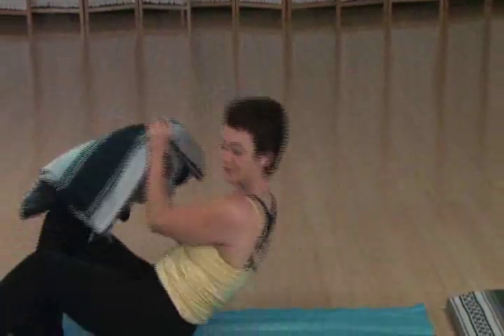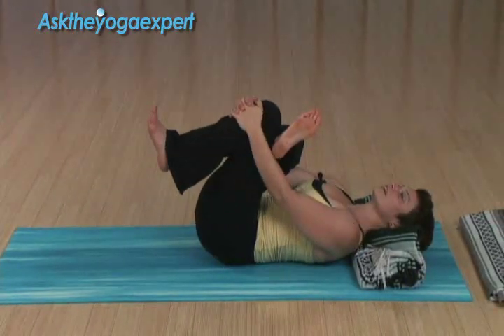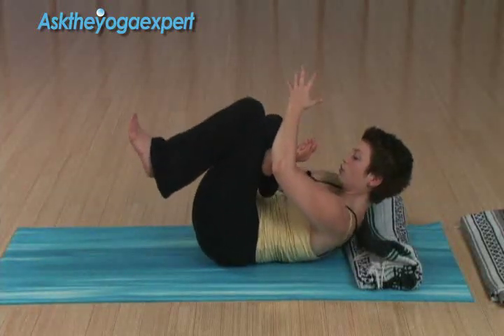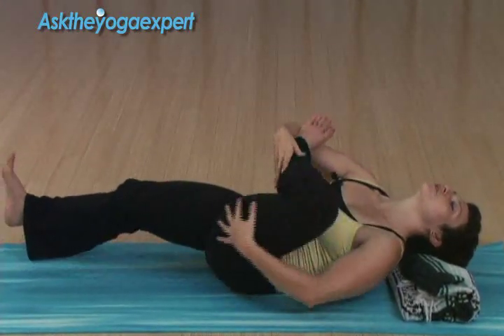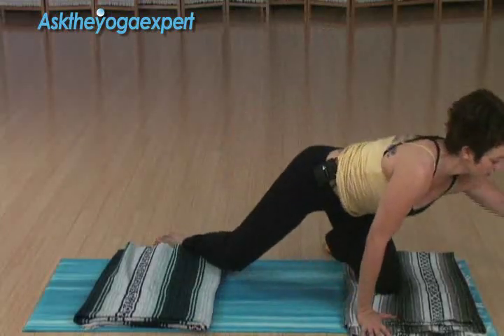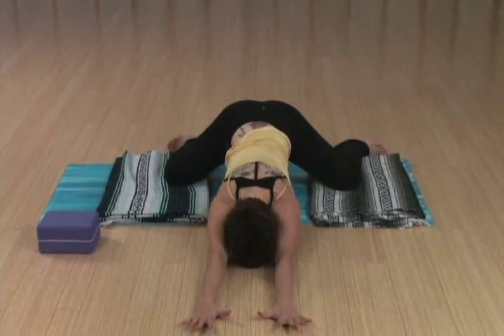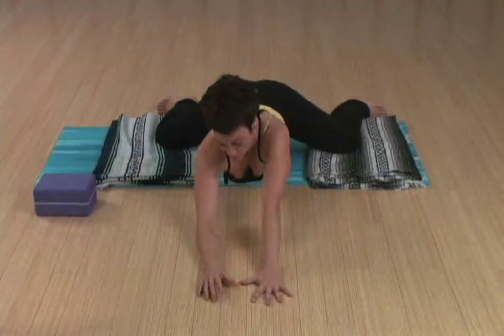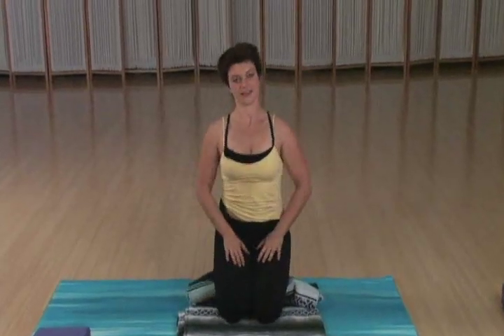Yoga Hip Opener with Sarah Sutton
Open your life by opening your hips. Tension in your hips may lead to low back pain and an overall tightness in the way we walk and the way we approach each day. Opening your hip area will reduce the stress in your body, improve your balance, and create a lightness that you can take into your day. For more yoga videos please join us at YogaStudio9.com.